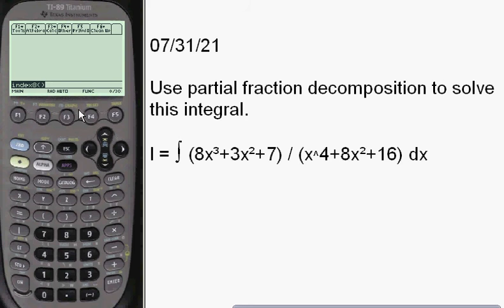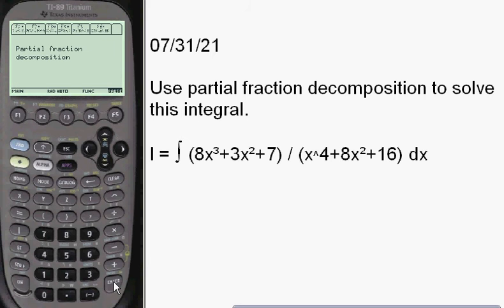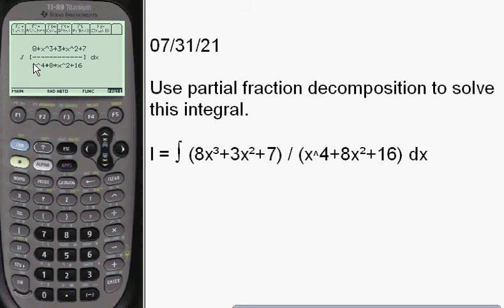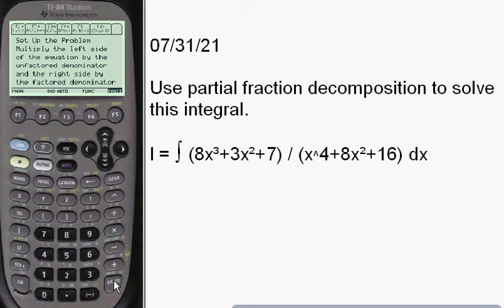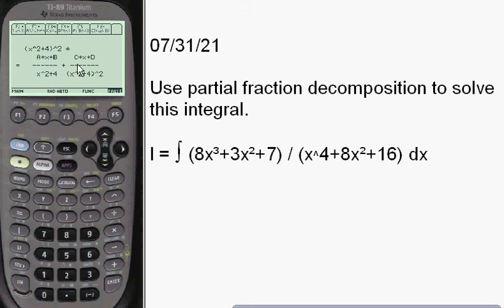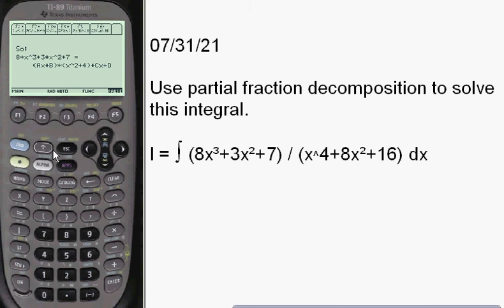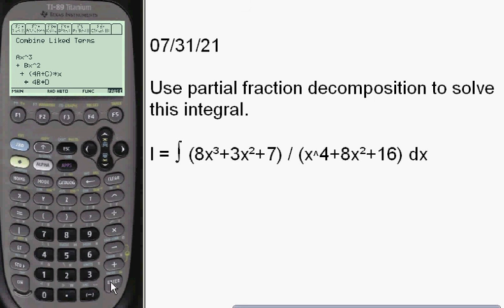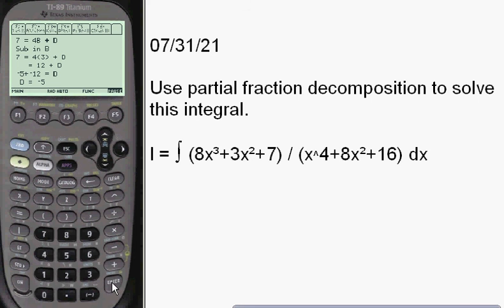I = ∫(8*x^3+3x^2+7)/((x^2+4)^2) dx, Partial Fraction Decomposition